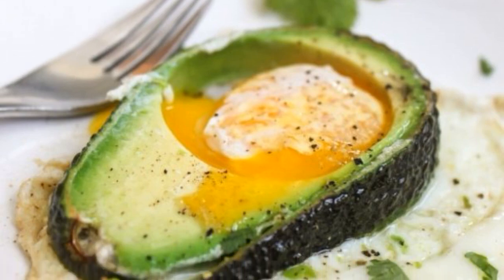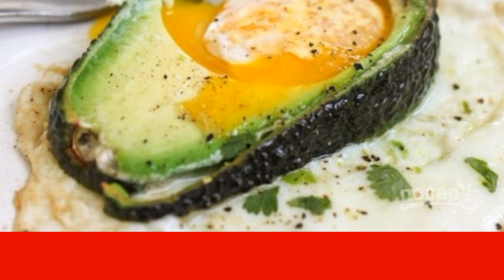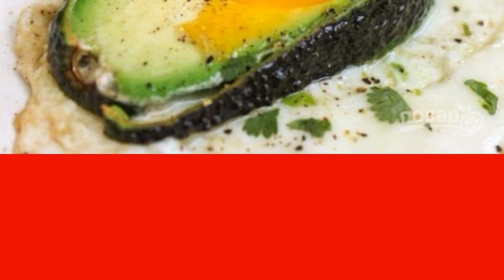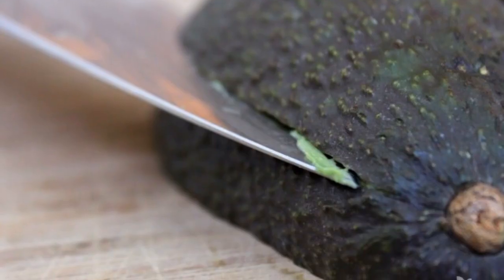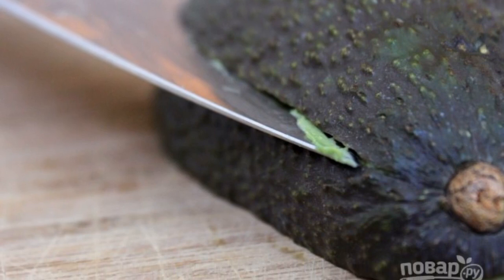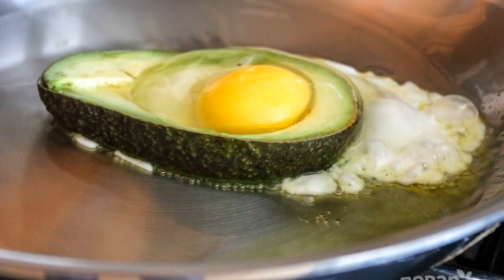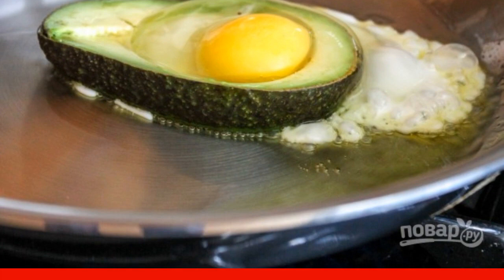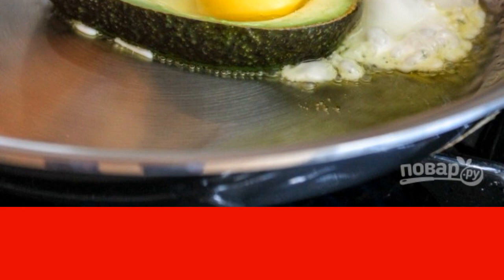Original scrambled eggs in avocado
Scrambled eggs are a delicious breakfast. Avocado is a healthy breakfast. I suggest combining delicious and healthy. You will also appreciate the recipe for how to cook original scrambled eggs in avocado.

Ingredients:
Avocado — 1 Piece,